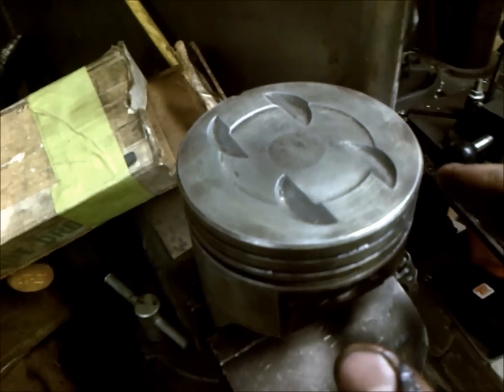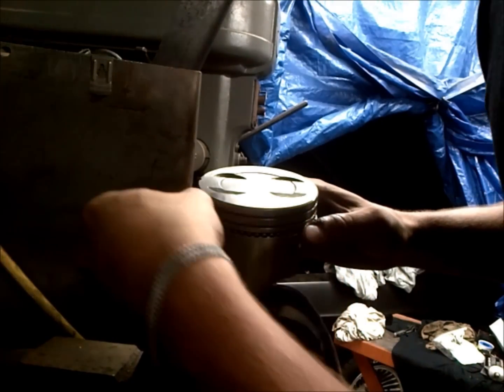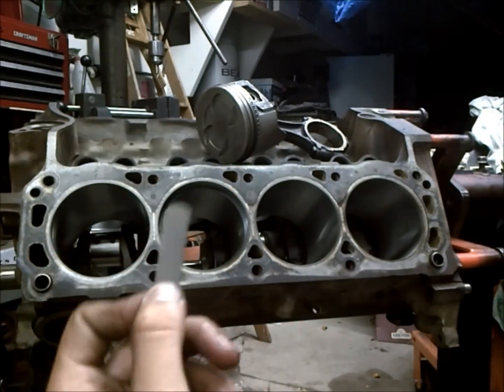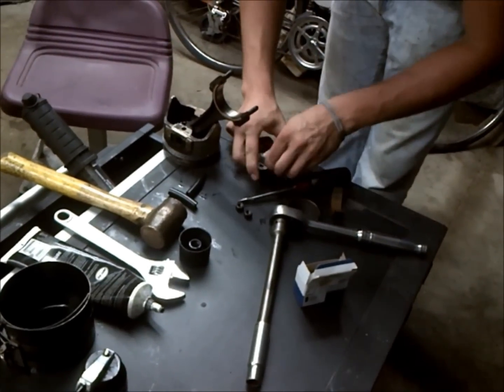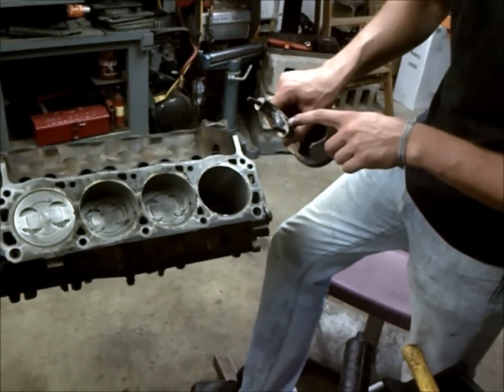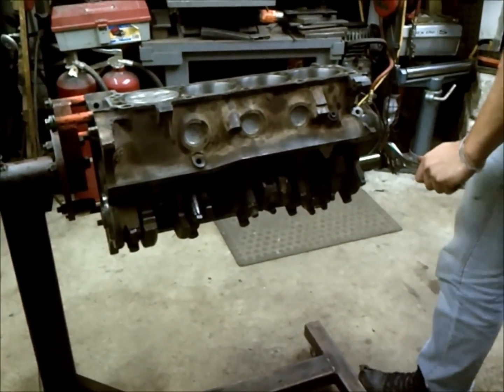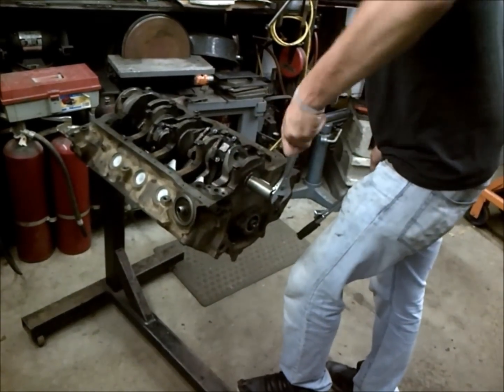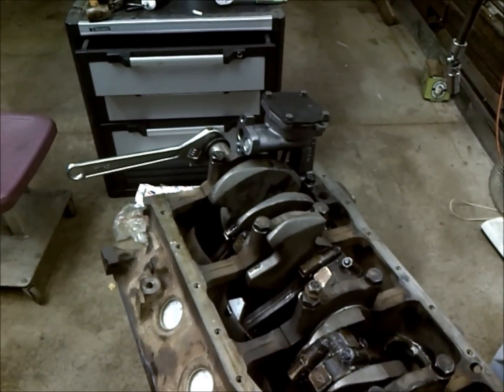Piston Installation (Vid 3 of 8) - How To 302 5.0 Budget Rebuild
step by step of how to set up the pistons and install them on the budget 302. everything is done by the book and set to proper torque specs. SBF rebuild